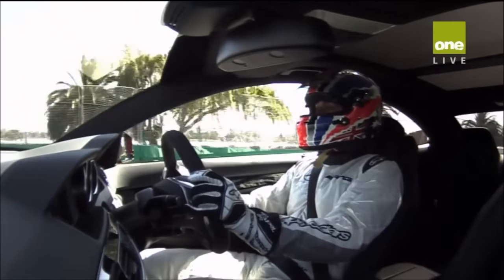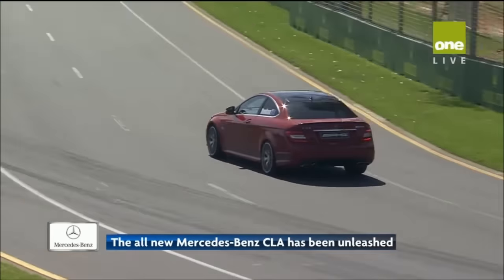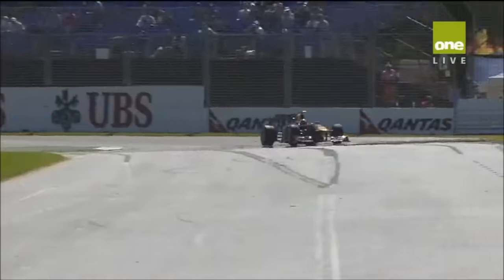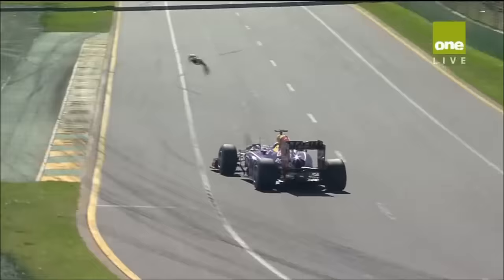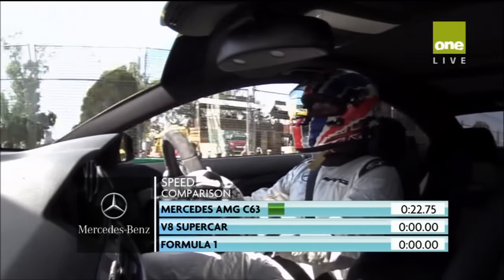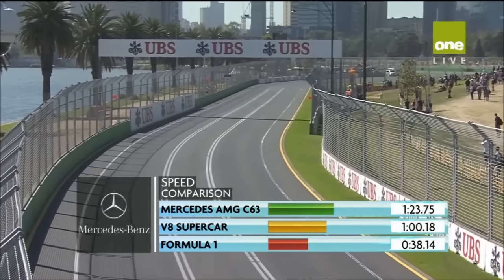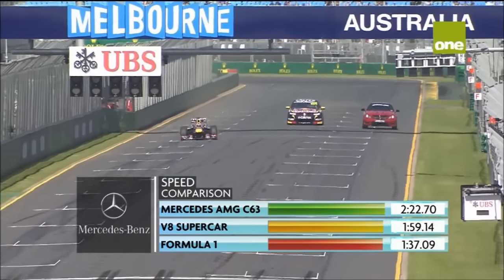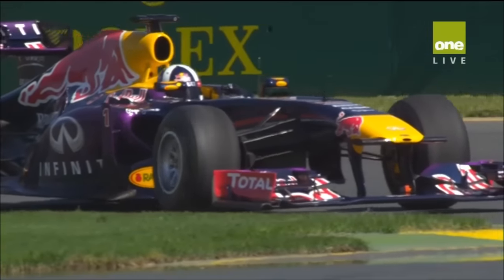Red Bull F1 vs V8 Supercar vs C63 AMG (2014, Melbourne Australia)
*JUMP TO 5:33 TO GO STRAIGHT TO THE START OF THE RACE

Speed comparison race at the Australian Formula 1 Grand Prix 2014. Video credit to Channel Ten.

David Coulthard (F1) vs Steven Richards (V8) vs Mick Doohan (AMG).